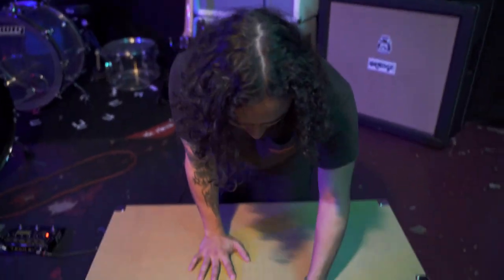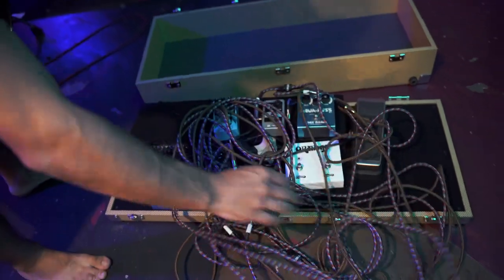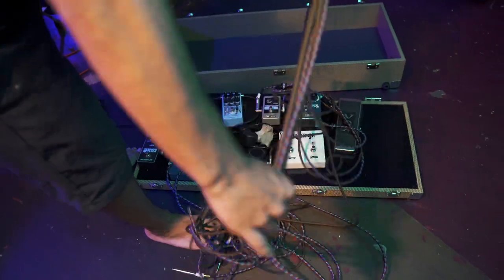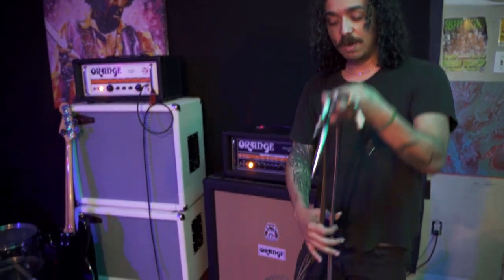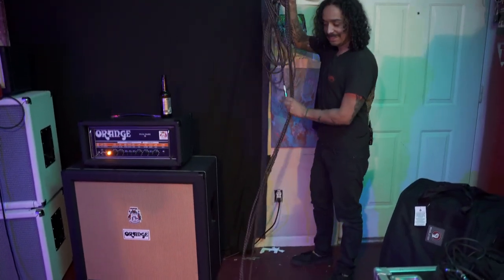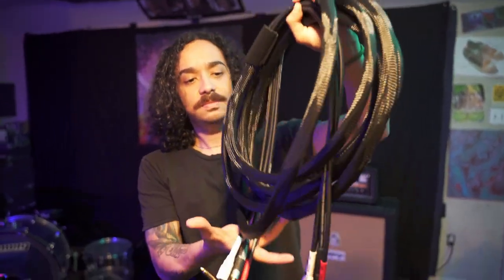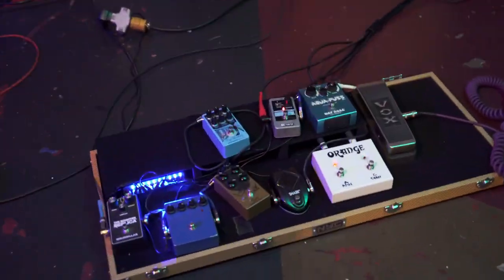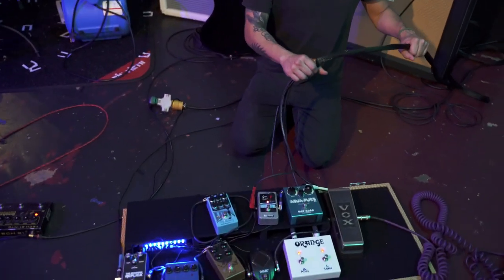The LOOM by Rattlesnake Cables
We joined the artists program at Rattlesnake Cables and had a custom cable built to clean up this mess of a pedal board. The LOOM has 4 connections on each side to run my effects loop, foot switch and attenuator. In our opinion, a cable like this is absolutely necessary to help with set up and quick breakdown times on stage.